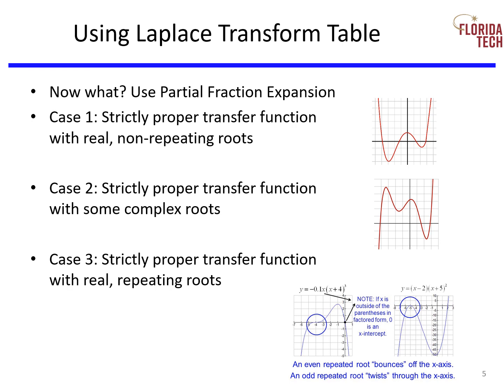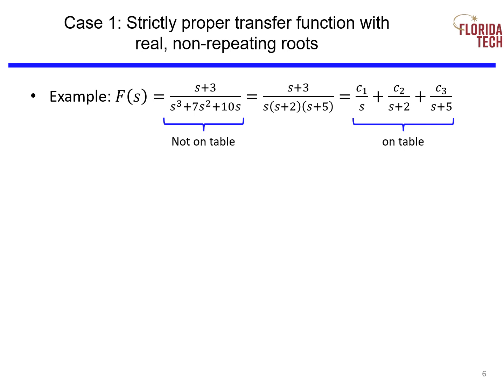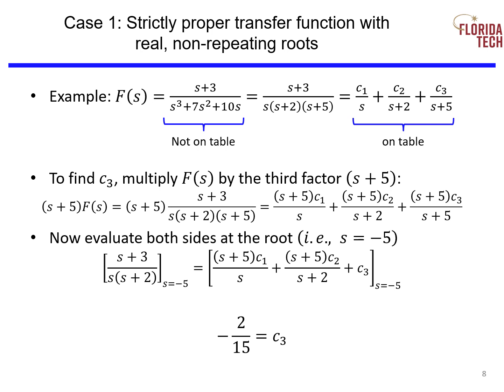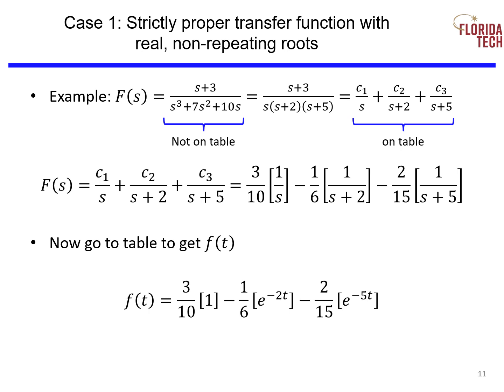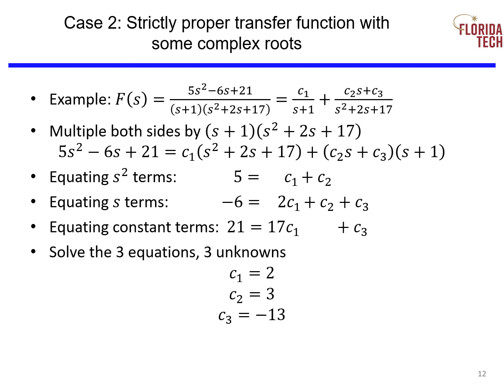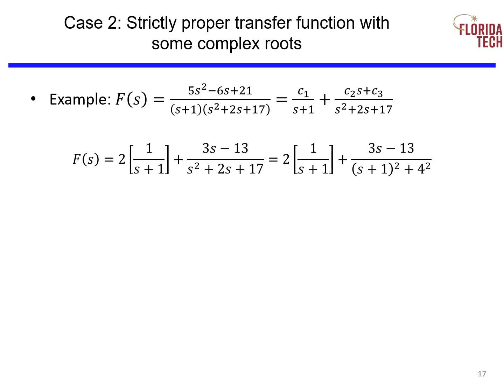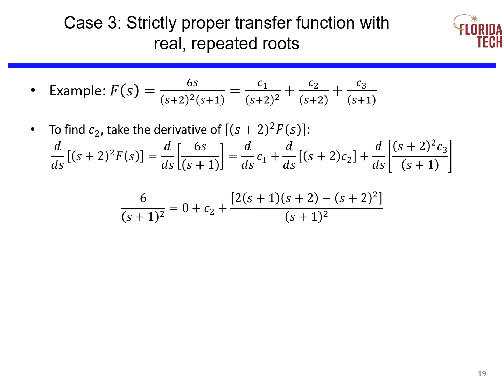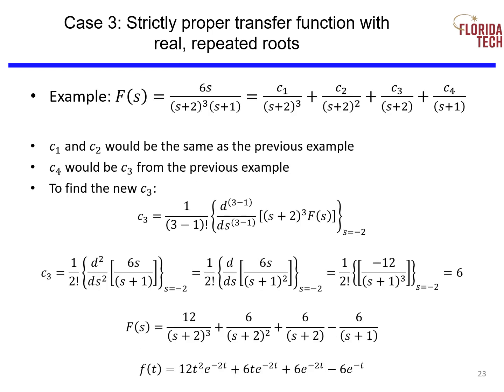Partial Fraction Expansion